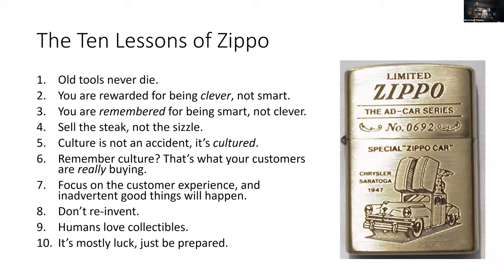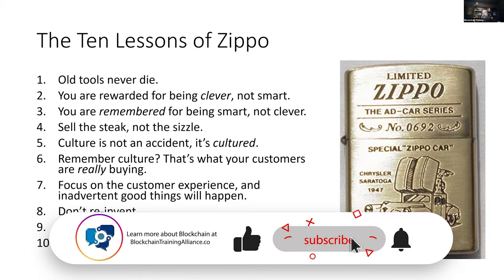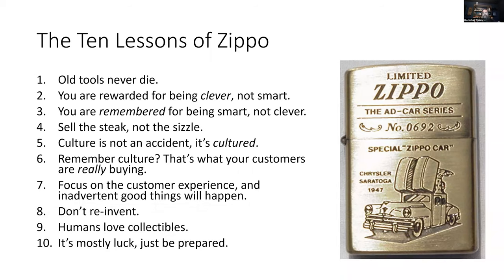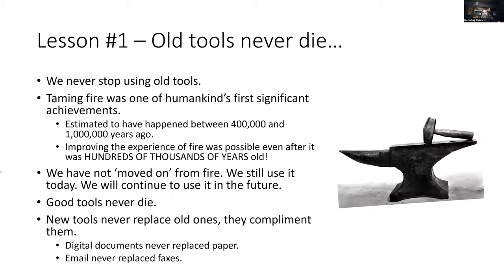Ten Lessons from Zippo Lighters Part 1 of 2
When an amazing new technology comes around, it can be tempting to ignore the lessons from the past because the landscape looks so new. Great design, delivery, and execution is timeless and some of the best guidance for the future can come from the past. In this video we'll explain ten great lessons that can be extracted from the story of Zippo and applied to blockchain.

Part 1 covers lessons 1-3.

What do you think? Are there other lessons from the past we should be keeping in mind when diving into our decentralized future?

We invite you to learn more about Blockchain, Blockchaintraining, and Blockchaineducation, by visiting our where you can enjoy many courses designed for beginners and professionals. (Free courses available)